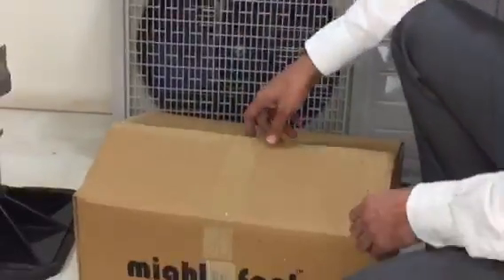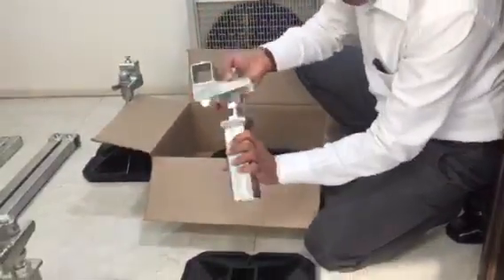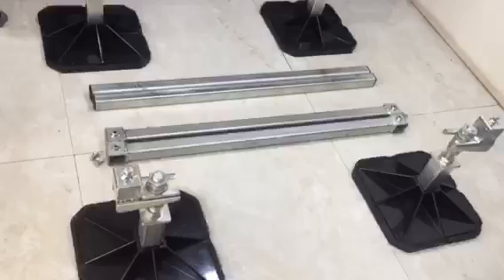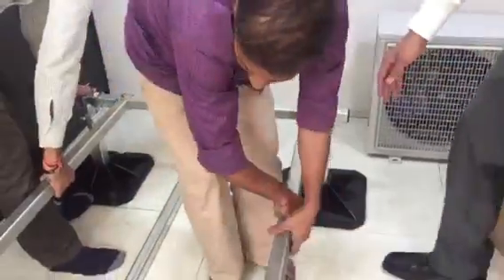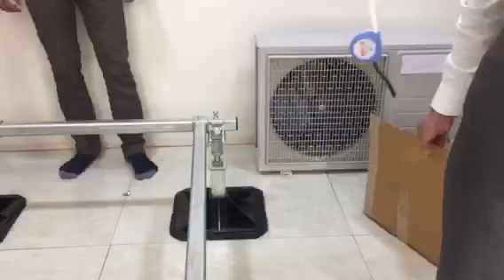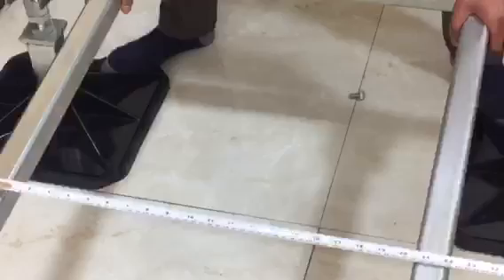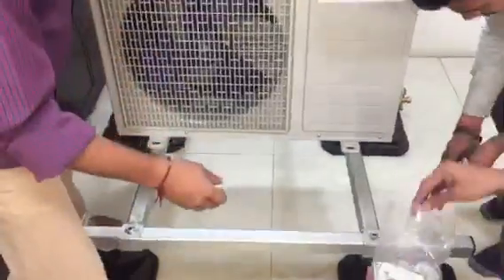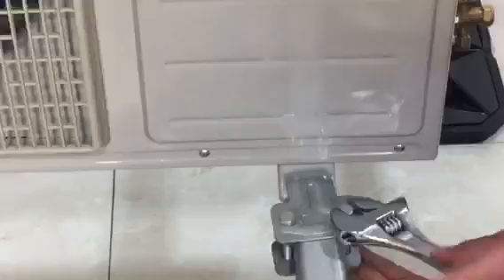Mighty Foot Installation - Basic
The complete solution to support building services & equipments on flat roofs.